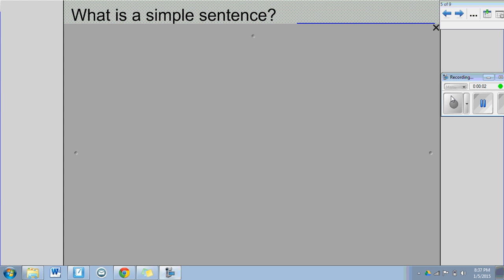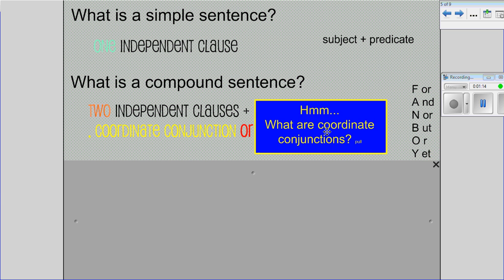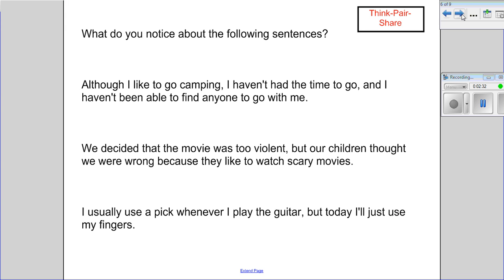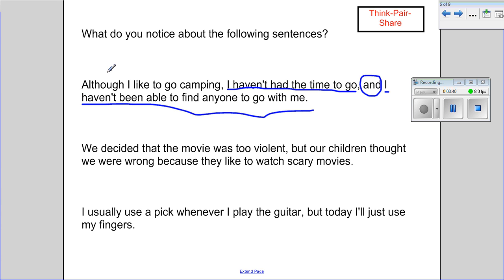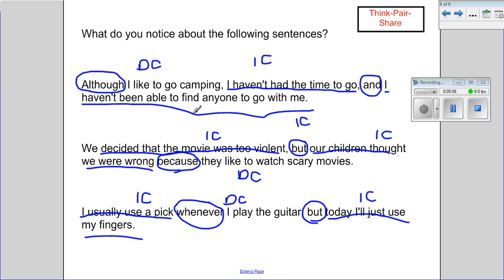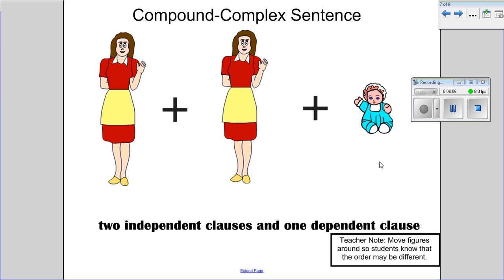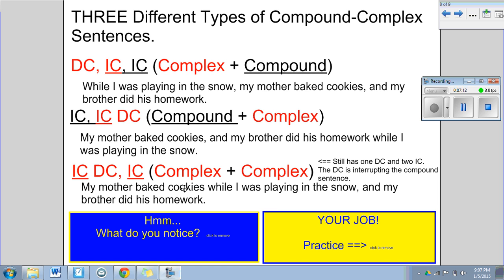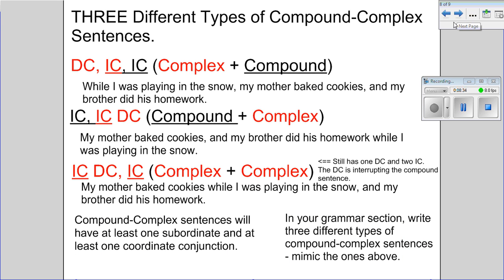Compound Complex Sentences